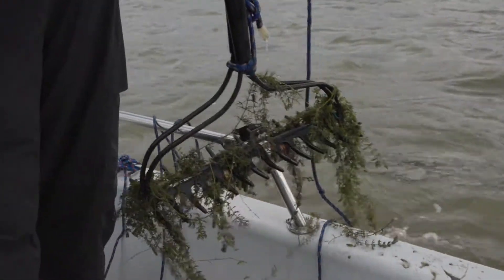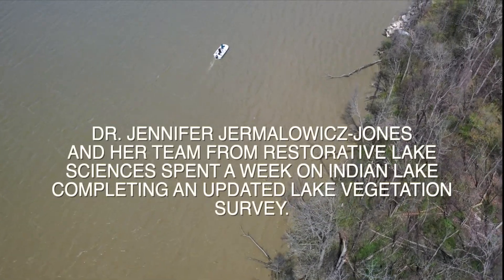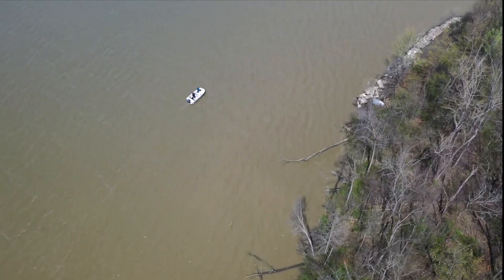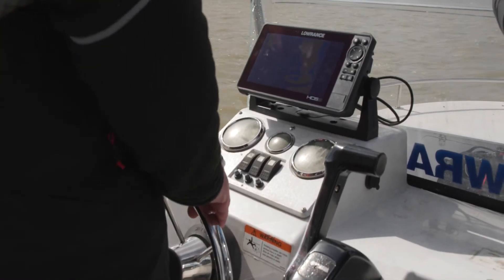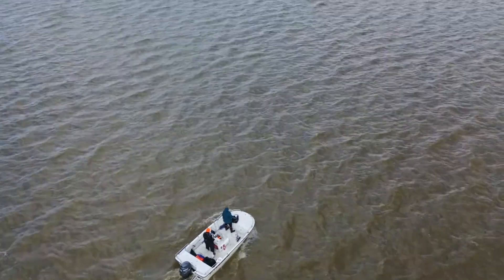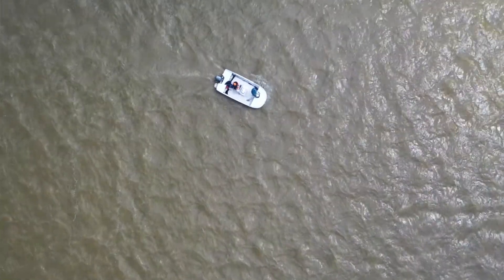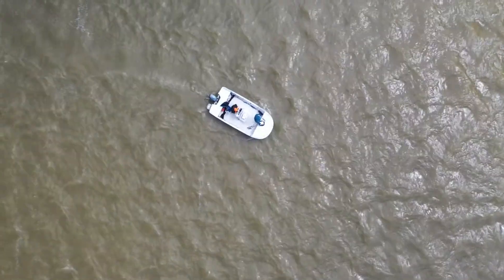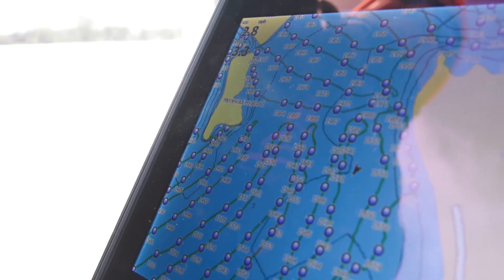Vegetation Management at Indian Lake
DR. JENNIFER JERMALOWICZ-JONES discusses management strategies and factors to consider to manage vegetation growth at Indian Lake.